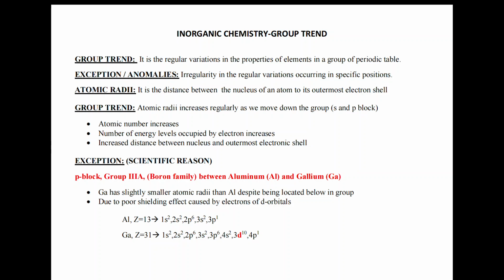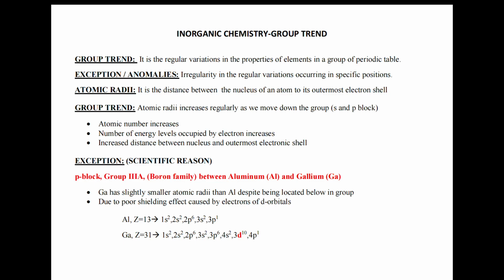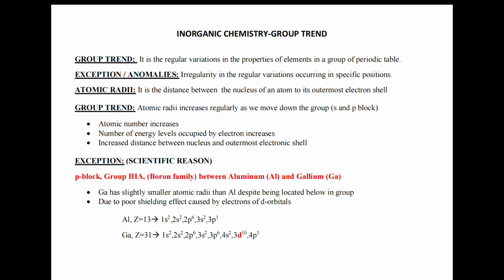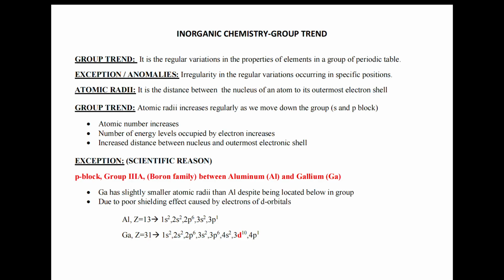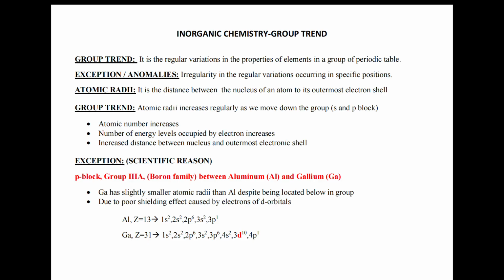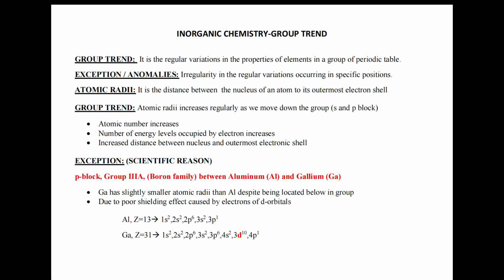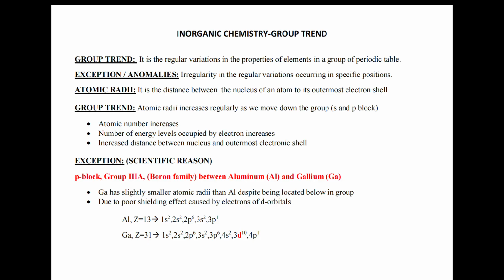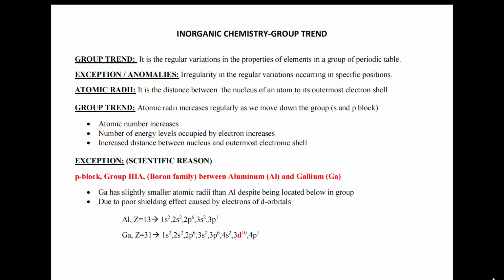Inorganic trend in chemistry Atomic radius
Detailed explanation.

Define group trend.
What do you understand by exception in group trend?
Discuss group trend of atomic radius.
Why atomic radius increases as we move down the group?

LET ME KNOW IF STILL ANY QUERY?